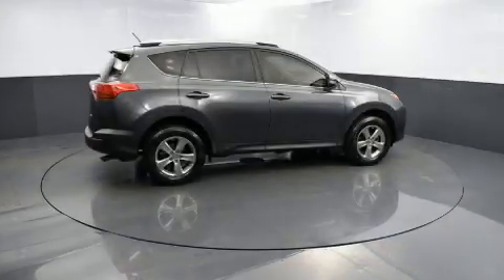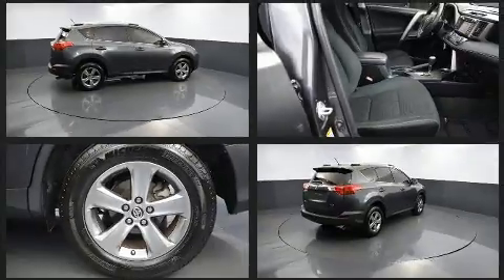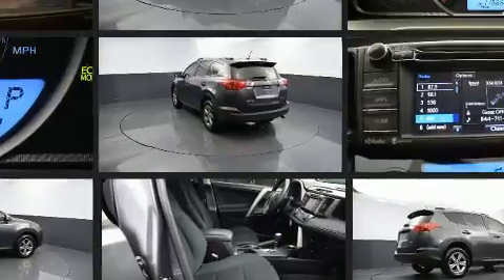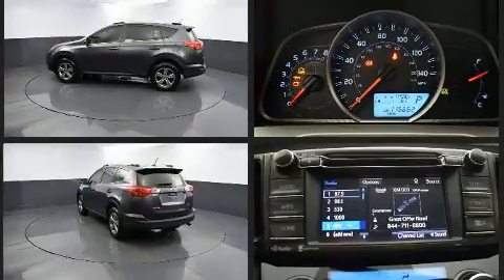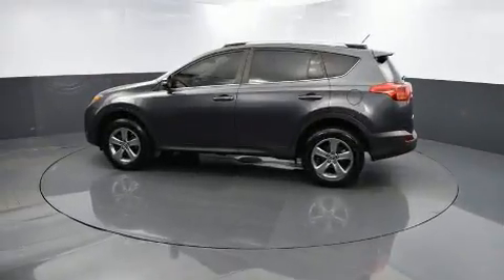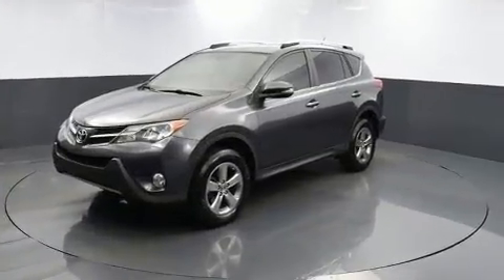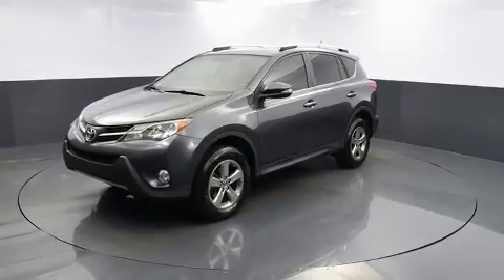2015 Toyota RAV4 XLE in Greenville, SC 29607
The 2015 Toyota RAV4. It features an automatic transmission, front-wheel drive, and a 2.5 liter 4 cylinder engine. Toyota prioritized practicality, efficiency, and style by including: 1-touch window functionality, front bucket seats, front fog lights, tilt and telescoping steering wheel, power door mirrors and heated door mirrors, rear wipers, and remote keyless entry. For drivers who enjoy the natural environment, a power moon roof allows an infusion of fresh air. Premium sound drives 6 speakers, providing you and your passengers a sensational audio experience. Take assurance in side curtain airbags, providing head protection in the event of a severe collision. It also arrives with a Carfax history report, providing you peace of mind with detailed information. We pride ourselves in consistently exceeding our customer's expectations. Please don't hesitate to give us a call.